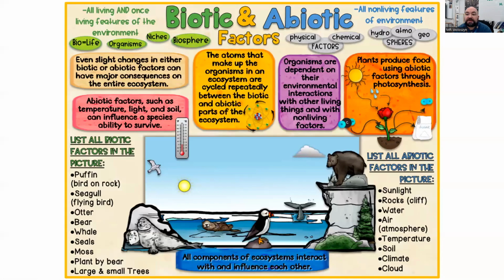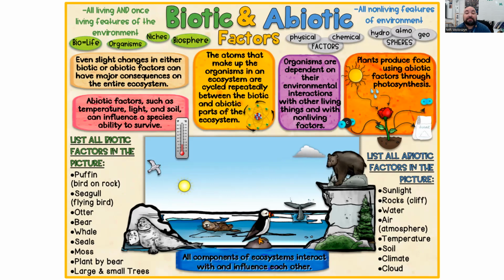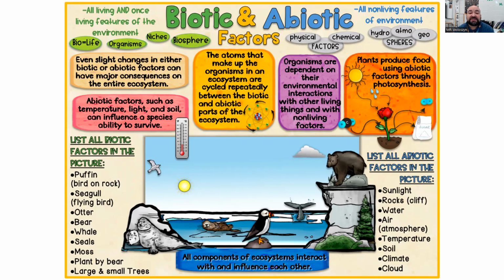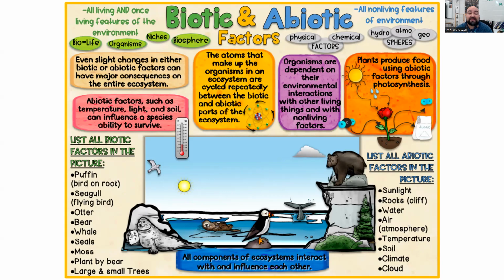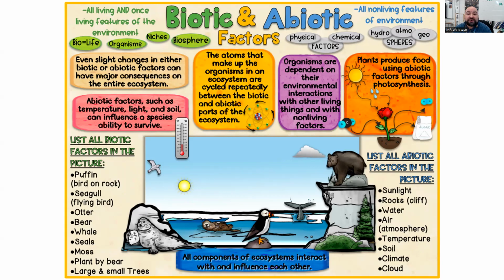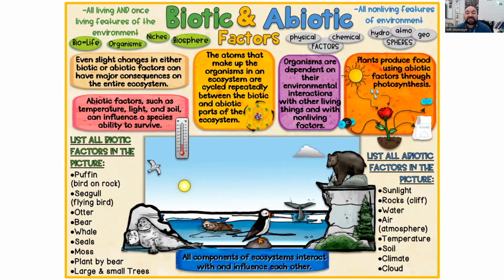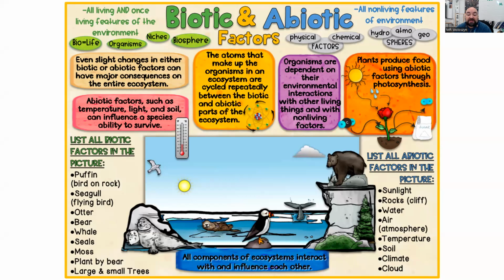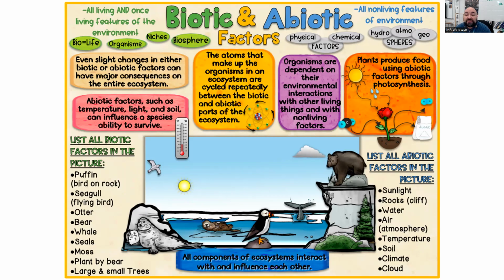Abiotic & Biotic and Soil